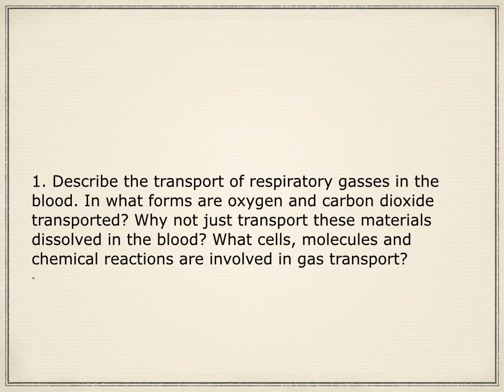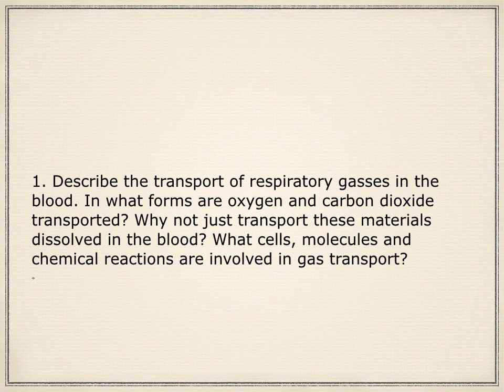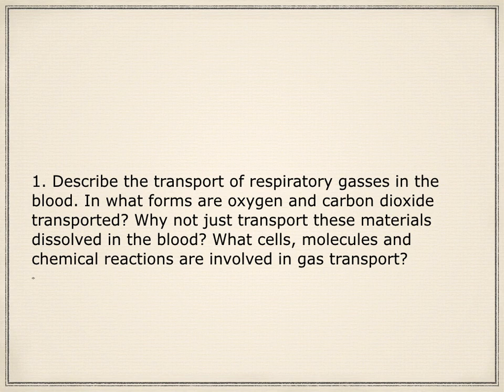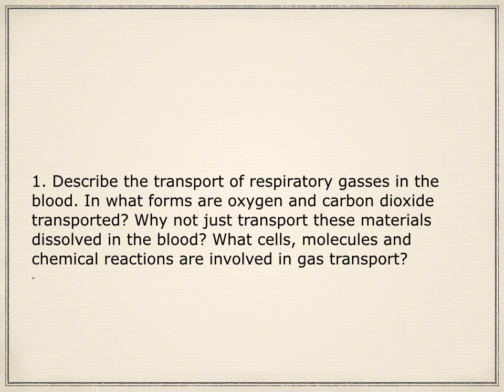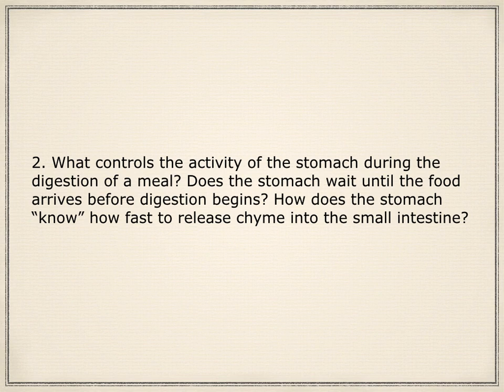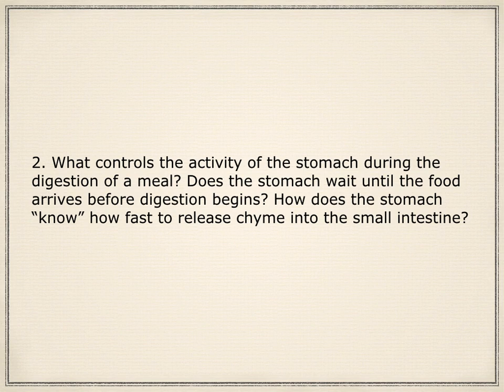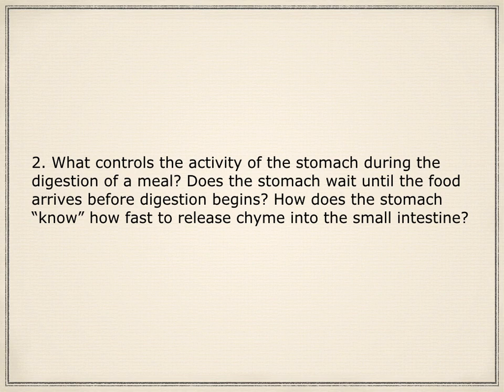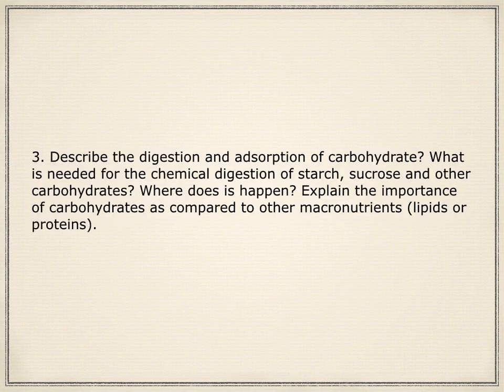Essay questions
BIOL 214
A&P 2
for exam 3